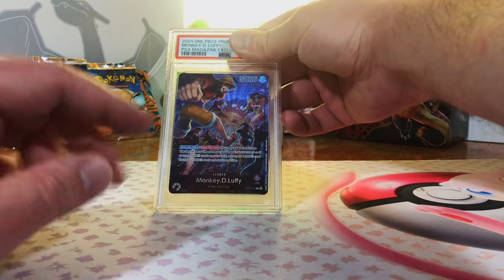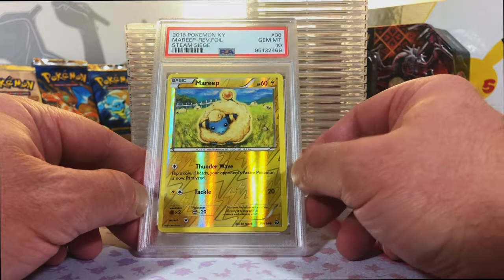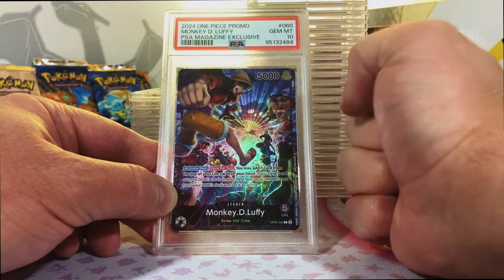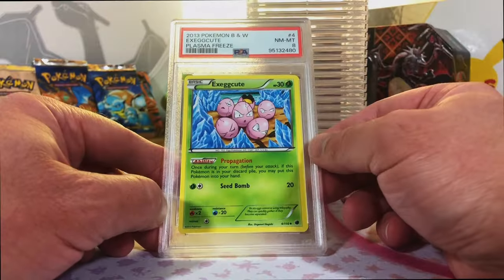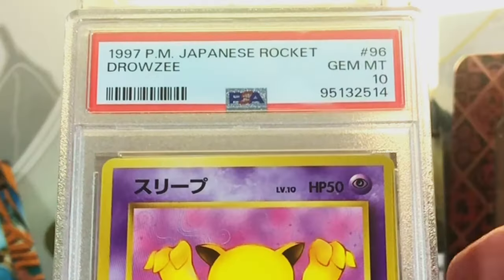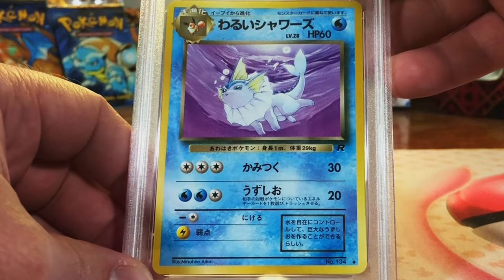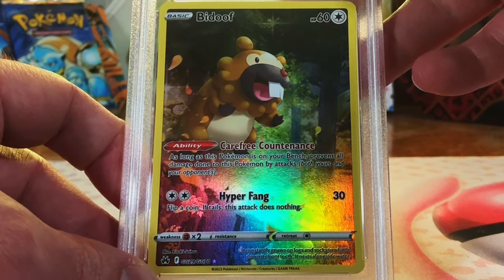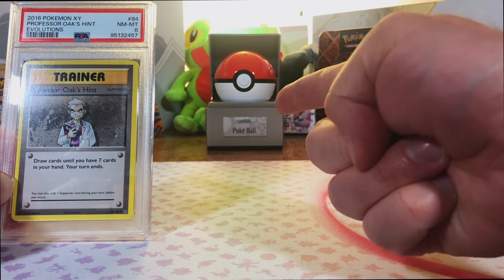PSA Grade Reveal: A One Piece Card In A Pokemon Return?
Today, we're back with yet another PSA return and another giveaway: 5 slabs to one lucky subscriber!  Come and join me on the hunt!

Graded Pokemon Card Store:

Mailing address:
Philip Hunsaker